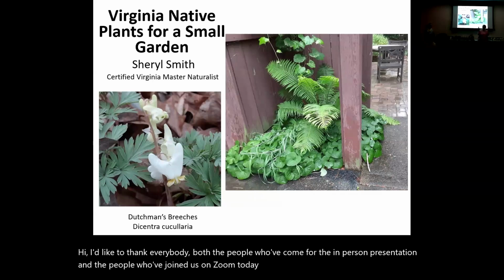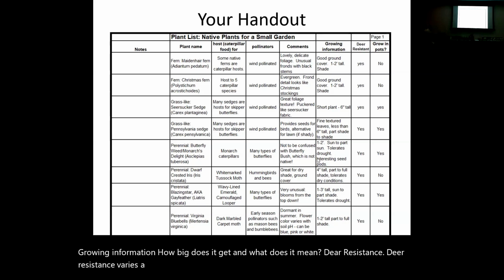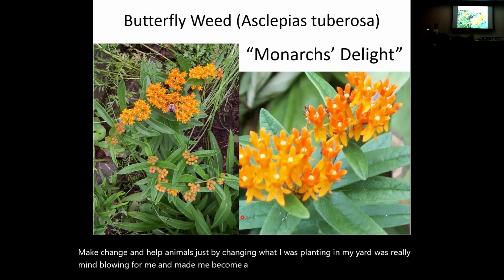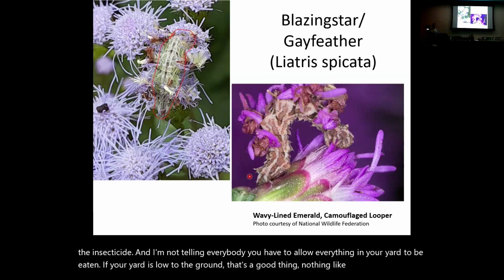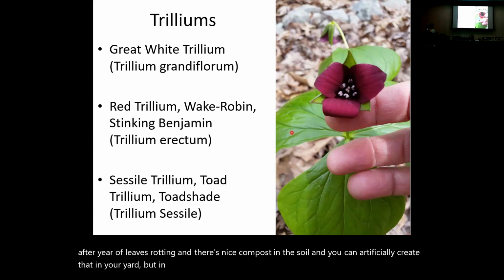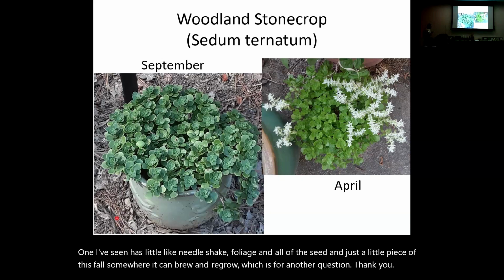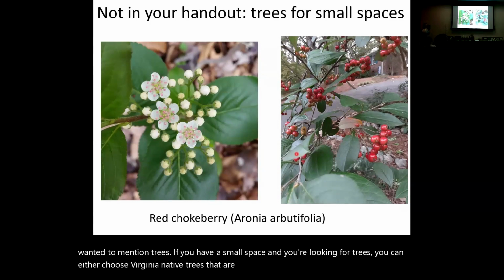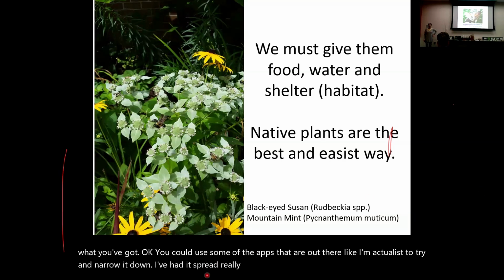Virginia Native Plants for a Small Garden Sheryl Smith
Many people would like to plant native plants in their yards but don't have a lot of space. This presentation by certified Virginia master naturalist Sheryl Smith highlights Virginia native plants that stay small and spread slowly.
Plants discussed included mostly perennial flowers, with some grasses, ferns, and shrubs. The presentation has been recorded and posted with permission by the speaker. A handout that goes with the presentation and additional reference materials provided by the speaker can be accessed from the Topics page of the Wild Ones Greater Richmond Virginia Chapter website. (Go to the Topics tab, and click on "Virginia Plants for a Small Garden" to open the page with the links.)